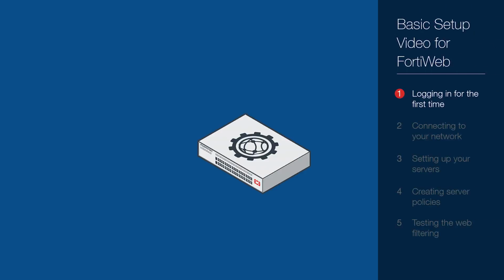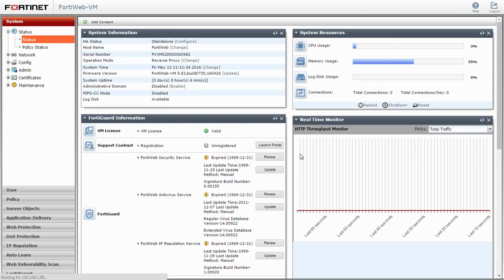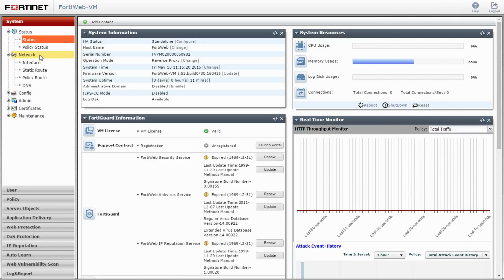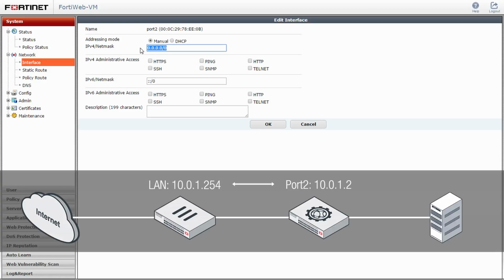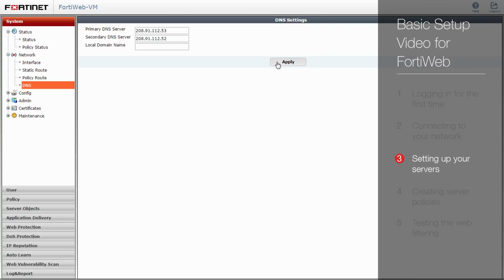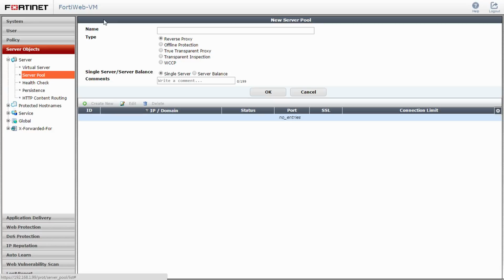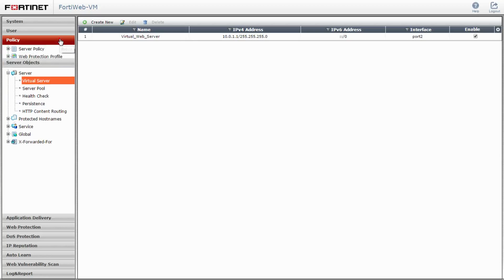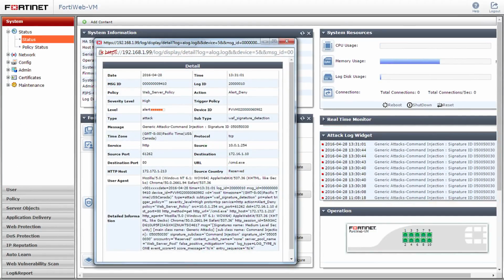Basic Setup Video for FortiWeb